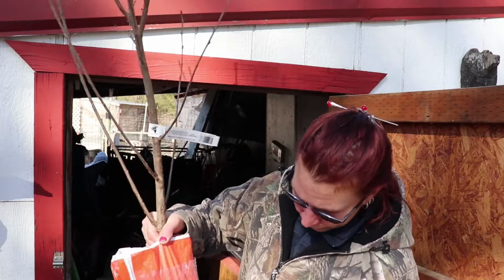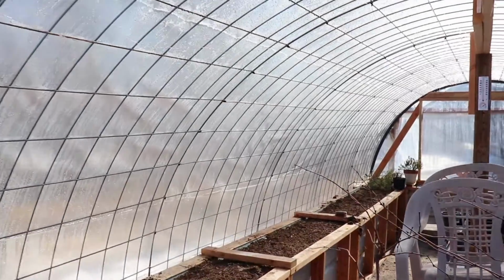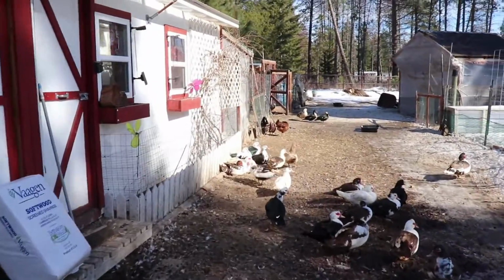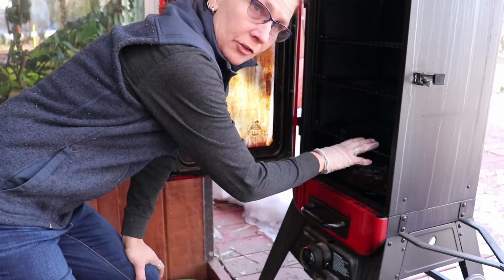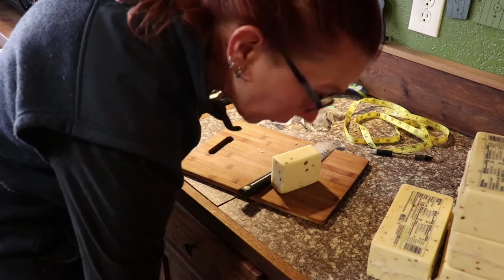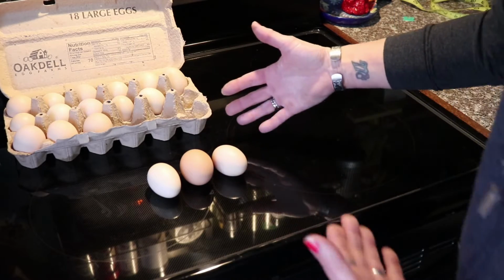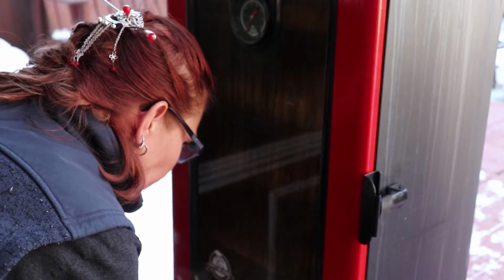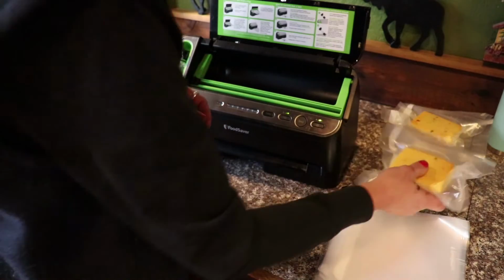Smoking Cheese and Random's of My Day 2/27/2022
Smoking cheese and part of my day at the end of February